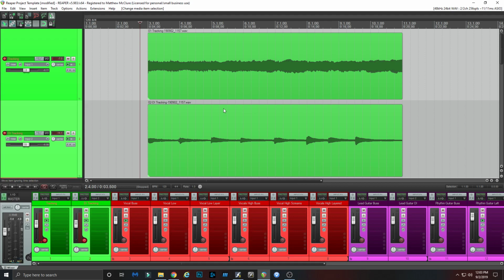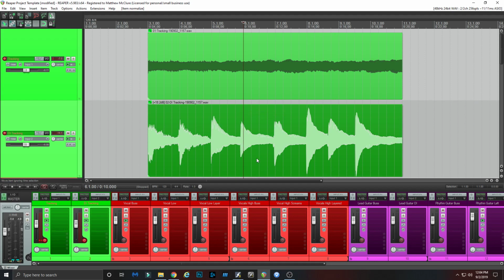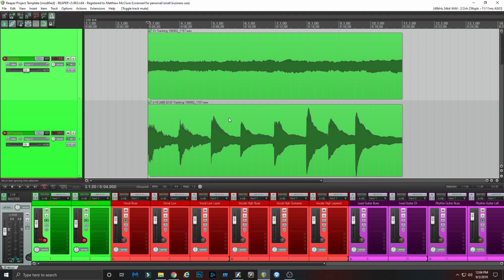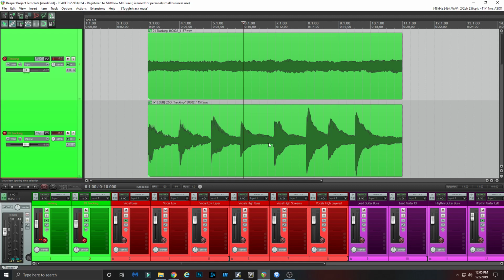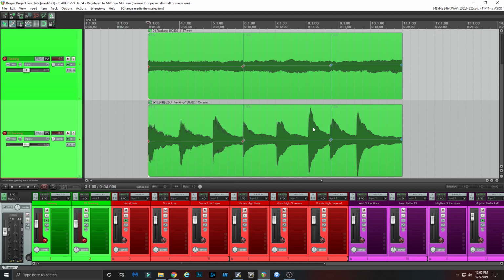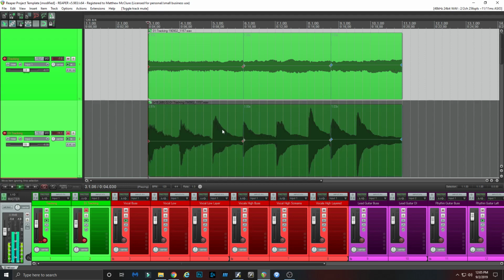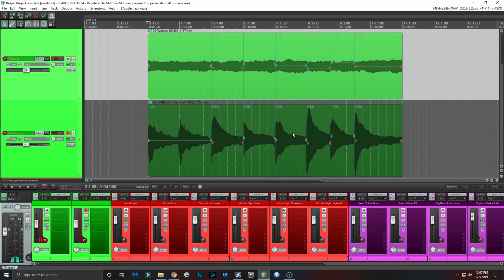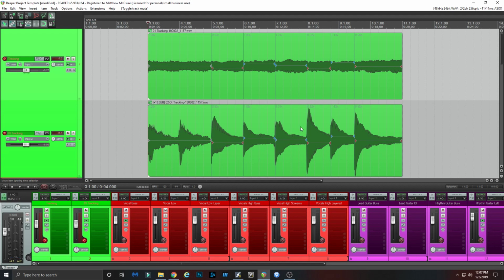Reaper Stretch Editing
A little tutorial to set up Reaper to perform minor spot fixes to line audio up.